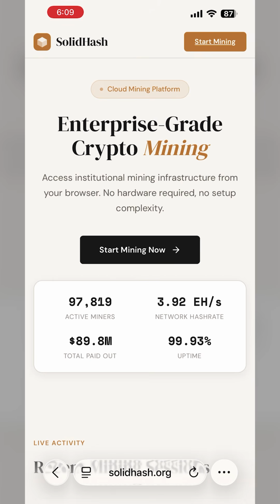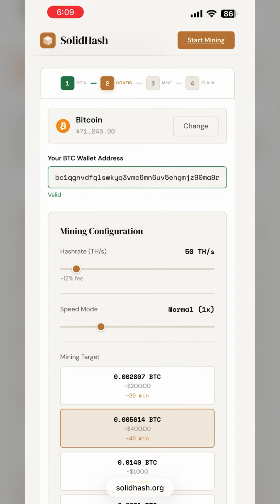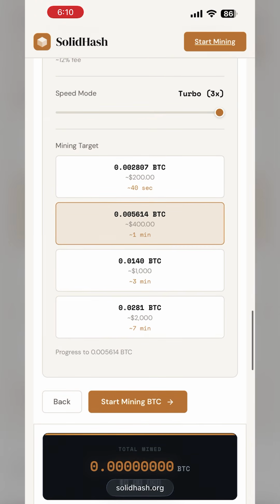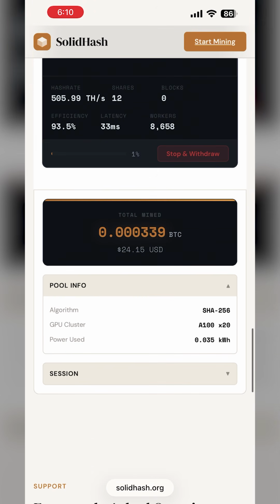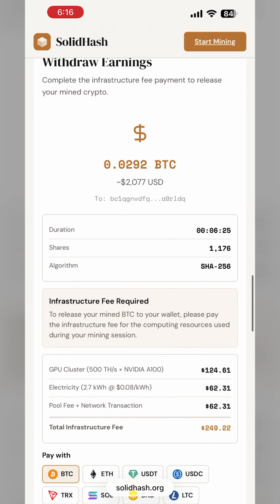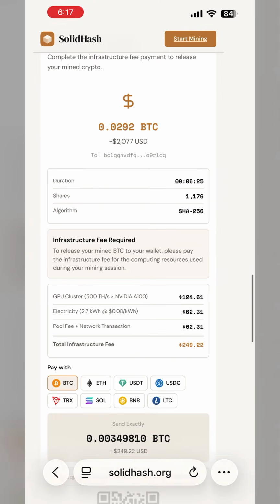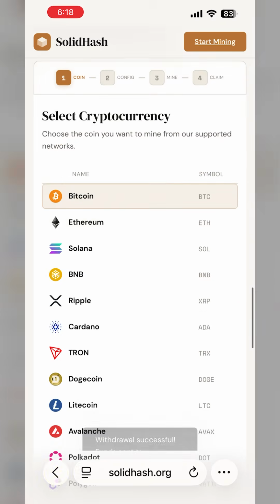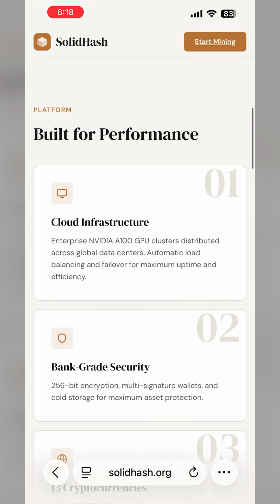I Mined Real Bitcoin (BTC) LIVE in 2026 Without Hardware – Cloud Mining Tutorial!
Want to earn Bitcoin every single day in 2026 with ZERO hardware, no electricity bills, and no tech skills? In this FULL live unscripted demo I show you exactly how cloud mining works right now – from zero to first real BTC withdrawal!

I’m sharing my screen and walking you through the entire process step-by-step: clicking “Start Mining”, choosing Bitcoin, connecting Trust Wallet, tweaking Hashrate Power & Mining Speed Mode, setting Mining Target, and watching the dashboard pay out live.

You’ll see exactly how fast the Bitcoin piles up and how much you can realistically earn daily.

This is the easiest way to start mining Bitcoin in 2026 without buying expensive rigs. Perfect for beginners who want passive crypto income in 2026.

🔥 What you’ll learn:
• How cloud mining actually works in 2026 (no scams, real results)
• Full setup in under 10 minutes
• Best settings for maximum earnings
• Live mining dashboard + instant BTC withdrawal proof

If you’re searching for:
how to mine bitcoin without hardware 2026, bitcoin cloud mining tutorial, cloud mining 2026, mine bitcoin on phone 2026, passive income crypto, best cloud mining app, bitcoin mining live, free bitcoin mining 2026…
…this video is made for you.